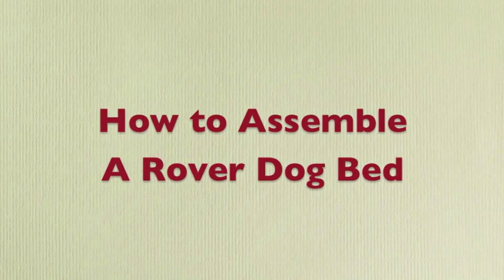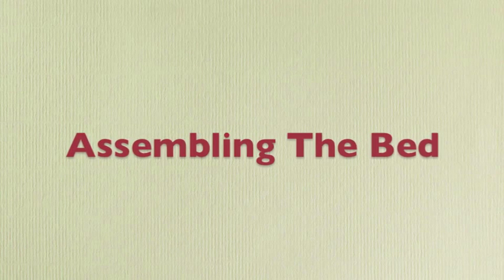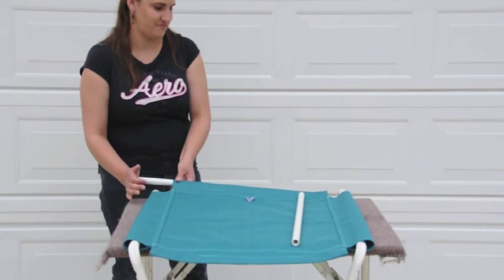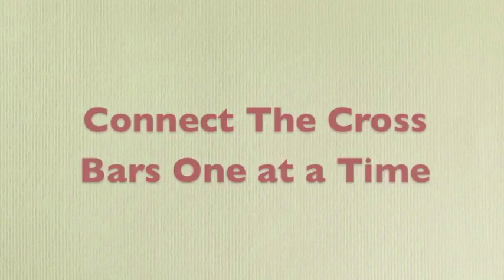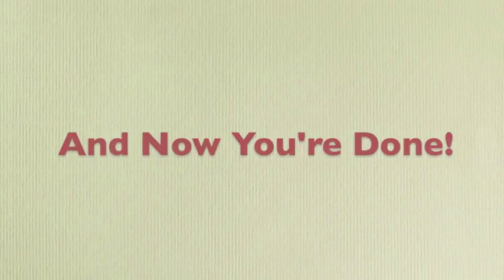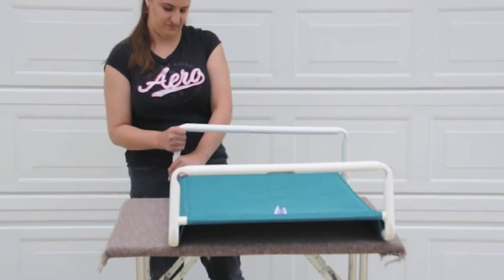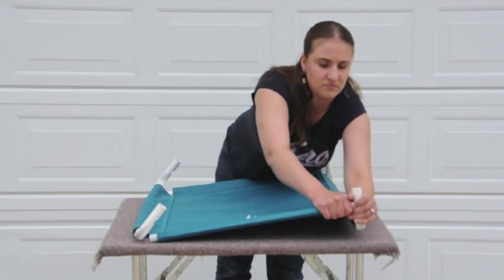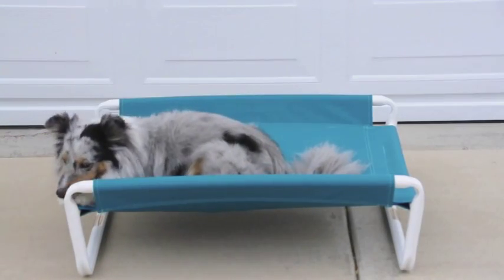How to Assemble Your Rover Company Raised Dog Bed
Written Assembly Instructions:

How to assemble a rover company raised dog bed. We'll start with what's in the box.

Leg Pieces - these curved PVC pieces hold your dog bed off the ground.
Cross Bars - these straight PVC pieces connect the top rails
Bed and Rails - the main supports and resting surface

Assembling your bed is easy, and should only take a few minutes. Start with the tag facing up, you'll find it on the underside of the mat.

Grab the cross bars first, these are the straight PVC pieces. Slide them through the sleeves located on the short side of the mat then connect the cross sections to the legs, one corner at a time. Push each corner firmly to ensure it's in place.

Now connect the legs, one corner at a time. Rotate the legs as you connect each corner if it feels tight. Attach both ends of each leg before moving on to the next one.

And now you're done, you've just assembled your rover company raised dog bed, and its ready to be used!

Now, how to take your dog bed apart.

Start by flipping the bed over, and removing the legs. The corners may be tight on a new bed, so grab the inside of the curves and pull. Removing a tight corner takes about same amount of strength as lifting a jug of milk.

Now disconnect the cross bars from the rails. Grab the cross bar with one hand, and pull the curved section of the rail straight outwards.

Now pull the cross bars out of the bed sleeve. Slide them outwards, one at a time.

You can now store your bed, or you can remove the mat to wash it.

Your dog will love their raised dog bed from rover company. It's clean, flexible, and assembles in minutes!